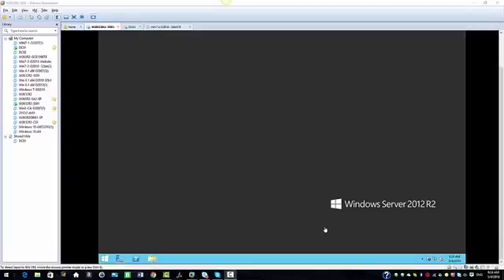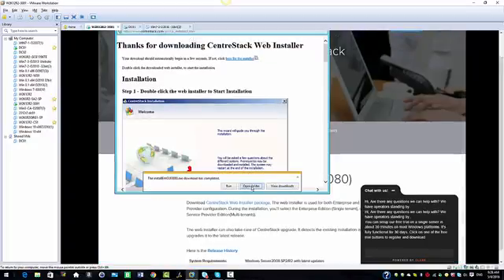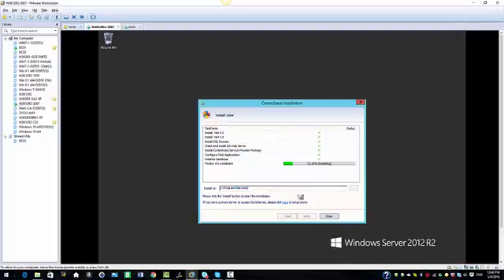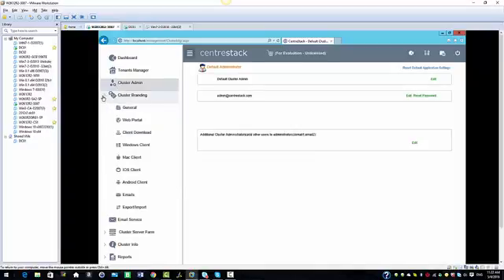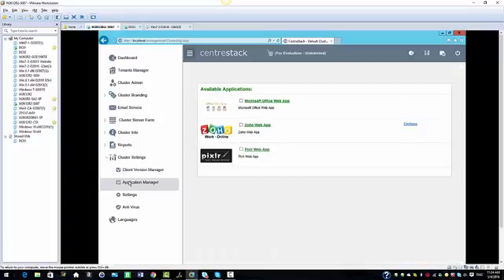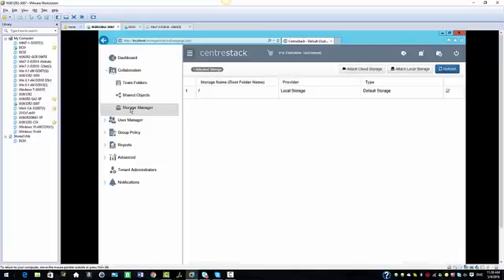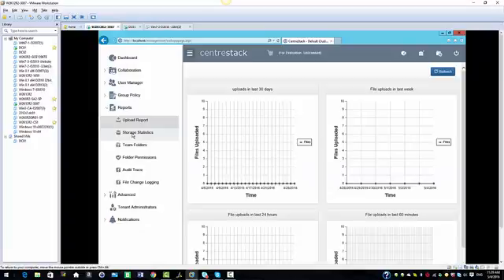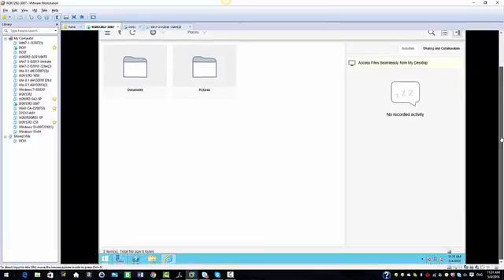Basic Installation, Configuration, and Overview of Centerstack Platform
CentreStack is an enterprise file sync, share, and collaboration solution. Enterprises and MSPs can leverage this platform to provide secure access to on-premise data without any VPN to users from any location using any device.

This video demonstrates the basic installation and configuration of centrestack on a clean Windows Server 2012 R2 machine. It also gives a quick high level overview of the management console in centrestack and different options available.